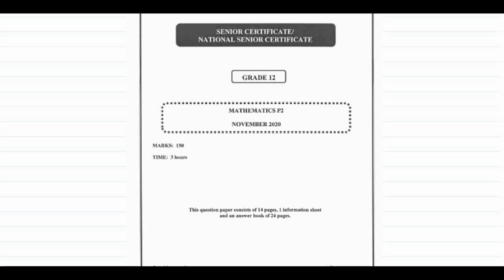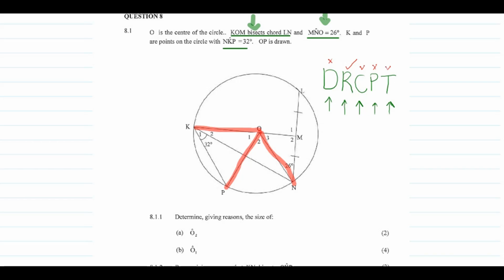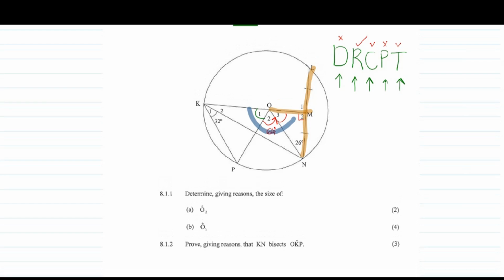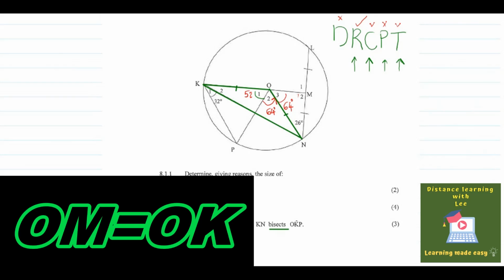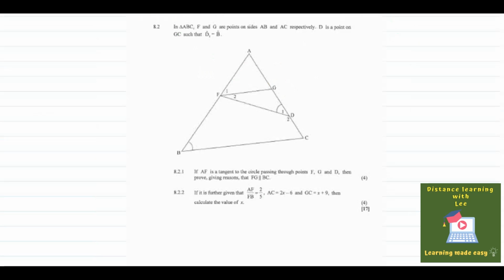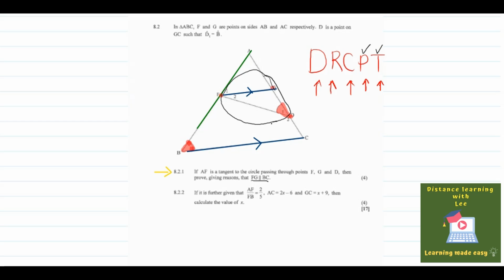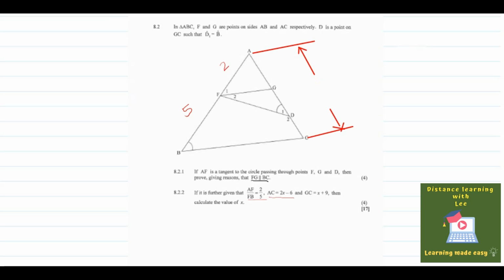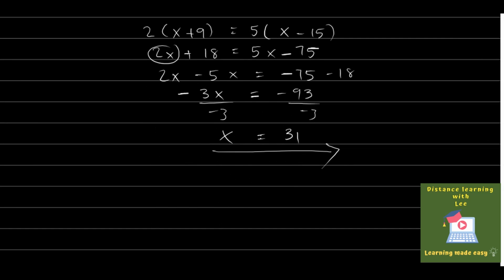Euclidean geometry: exam solutions grade 12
In this video, I go through the euclidean geometry/geometry riders exam solutions for the grade 12 November 2020 paper 2 exams.

This question tests to see if the learner understands and can apply the center of circle theorems, and the tangent to a circle theorems, that they have learned.

Here's a link to the summary video that I made on the important euclidean geometry theorems
Please watch it as well It will help you better approach the questions.